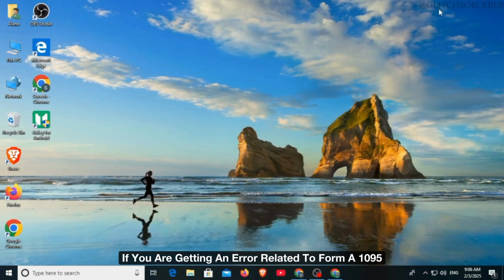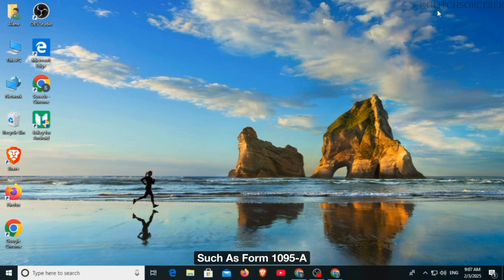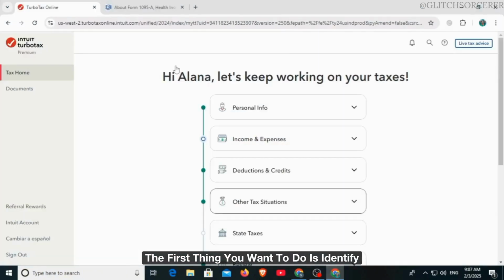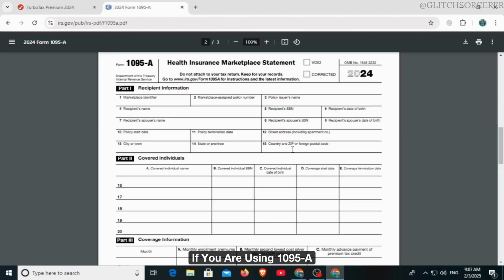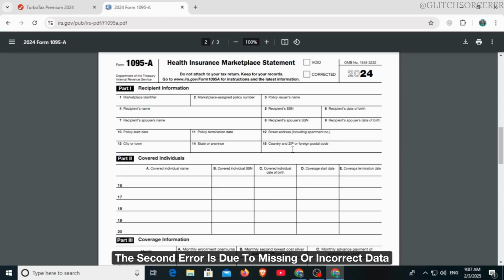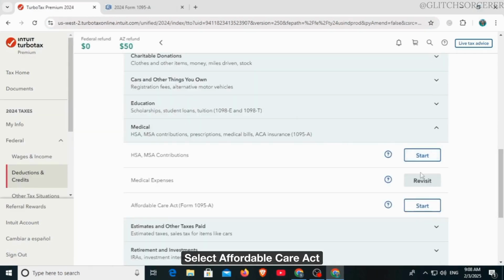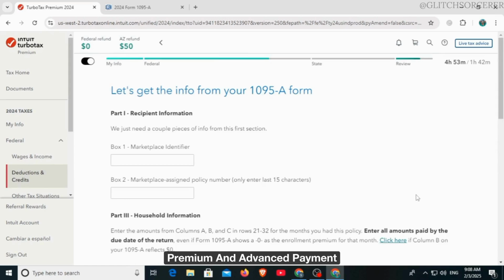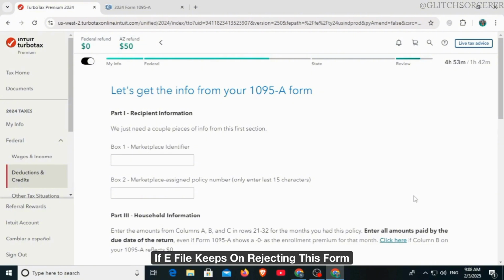How to Fix 1095 Error on TurboTax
Encountering a 1095 error while filing your taxes on TurboTax? In this video, we’ll guide you through the step-by-step process to troubleshoot and fix 1095 errors related to Forms 1095-A, 1095-B, or 1095-C. Whether it's a missing form, incorrect information, or a verification issue, this tutorial will help you resolve it quickly and complete your tax return.